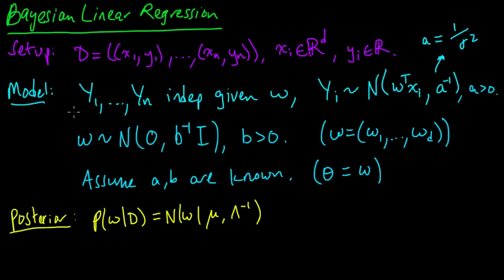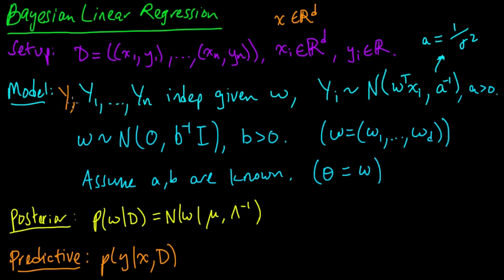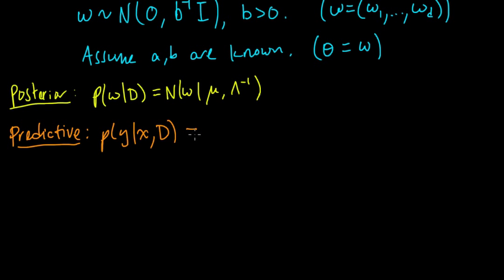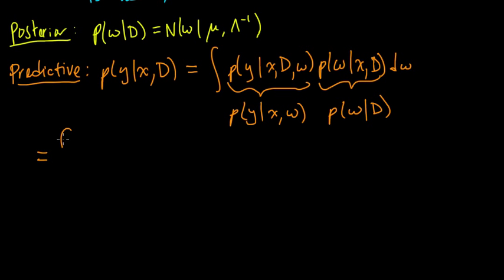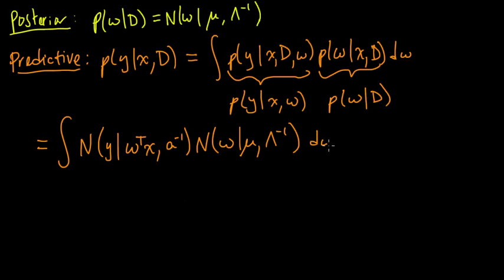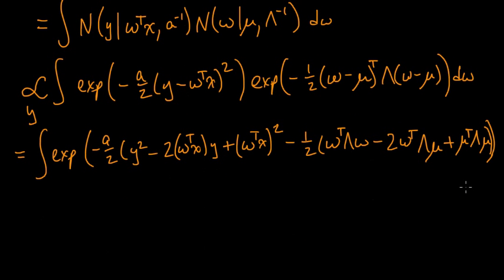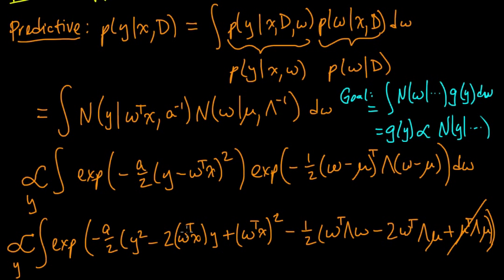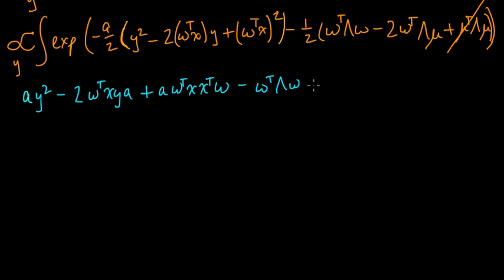(ML 10.4) Predictive distribution for linear regression (part 1)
How to compute the (posterior) predictive distribution for a new point, under a Bayesian model for linear regression.